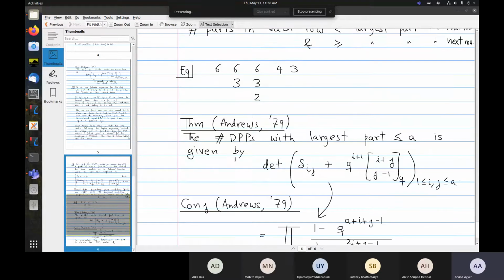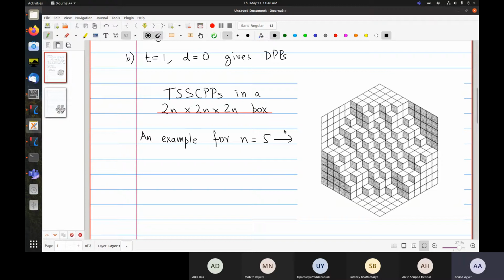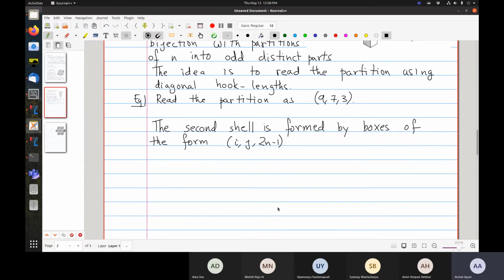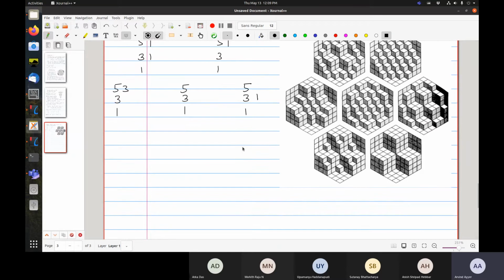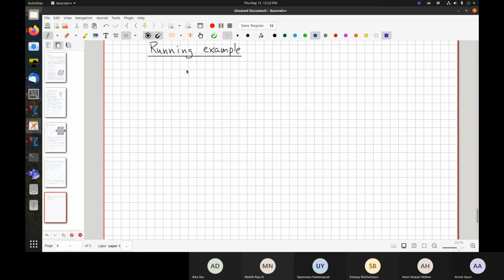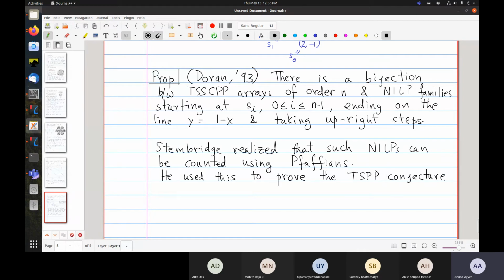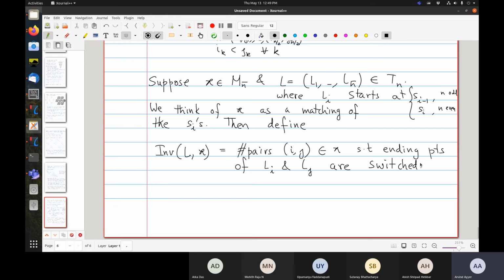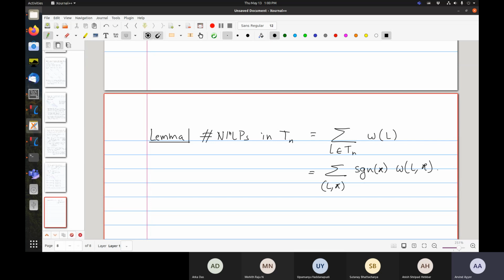MA 319 Lecture 22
totally symmetric self-complementary plane partitions (TSSCPPs) as NILP familes, Stembridge's theorem for NILP familes with variable endpoints